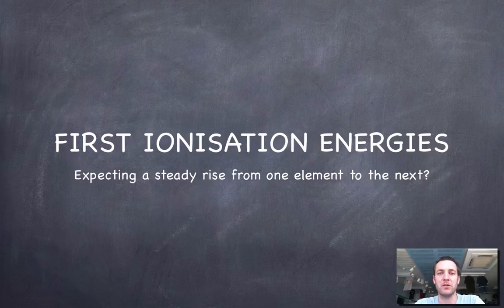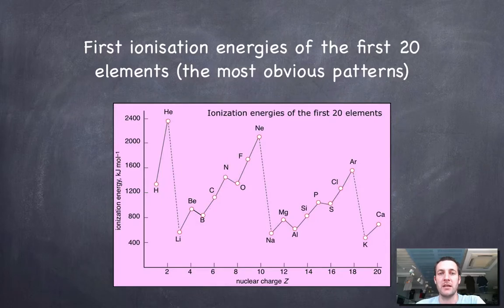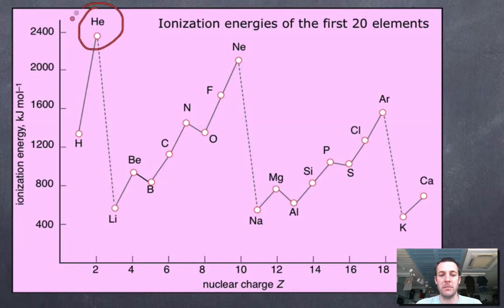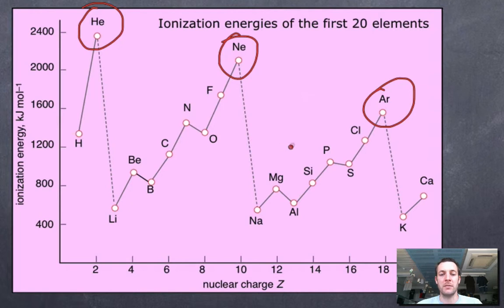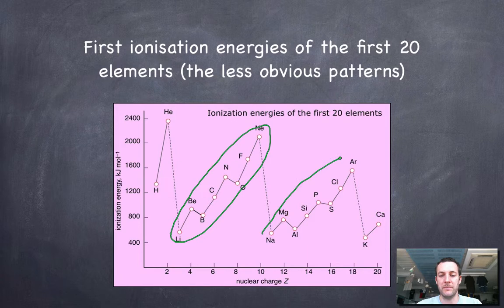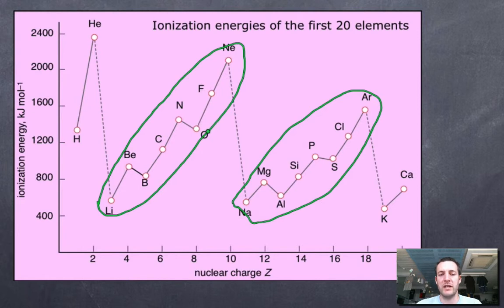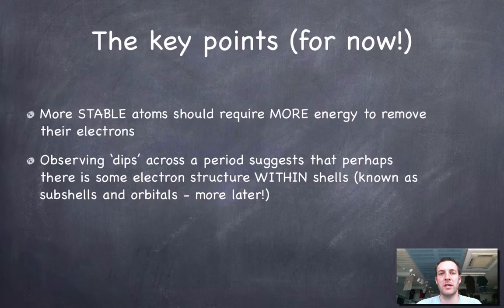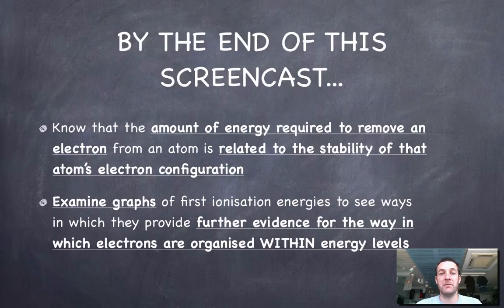2 First Ionisation Energies HL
2nd in a series of 3 films covering the HL Atomic Structure topic from the IB Diploma chemistry course. Here we look at the way in which an analysis of the energy required to remove the first electron from atoms across a period can give rise to the idea that there may be some higher level of organisation of electrons within electron shells.